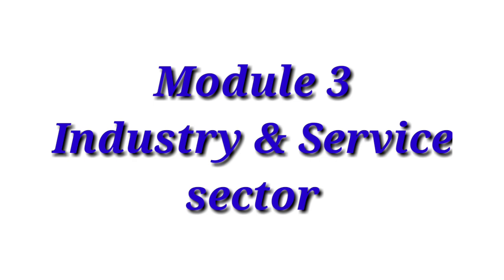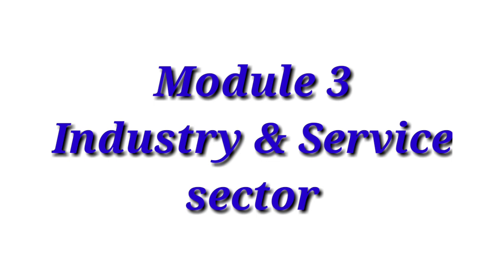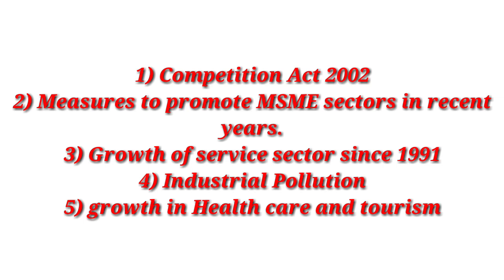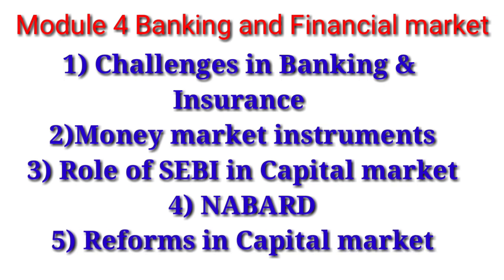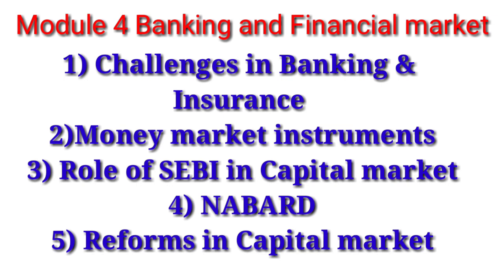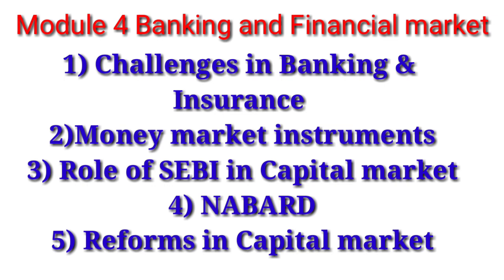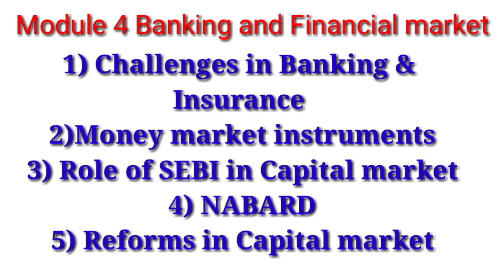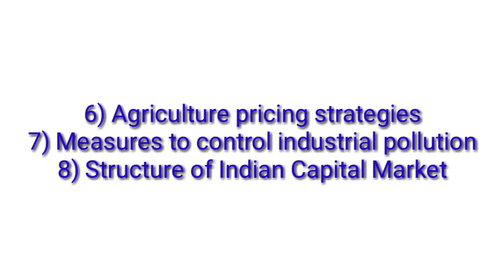EconomicsTybcom Sem 5 Part 2 || TYBCOM Economics Sem 5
Hello friends in today's video I will discuss module 3&4 with some expected Questions